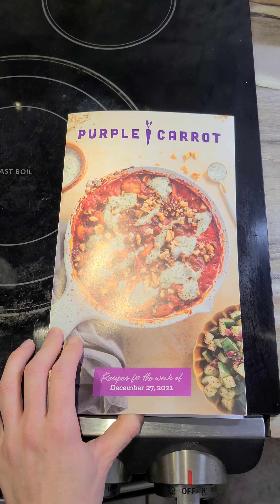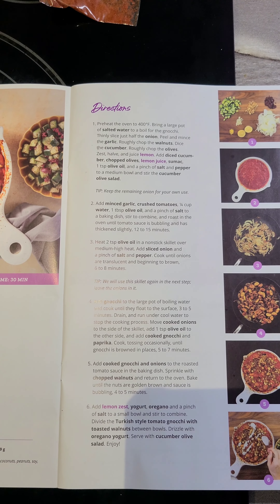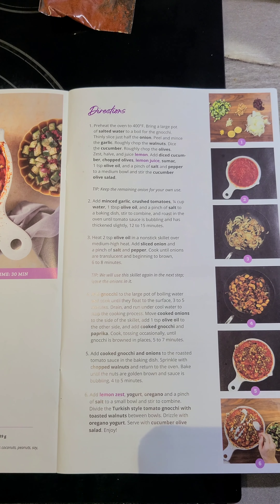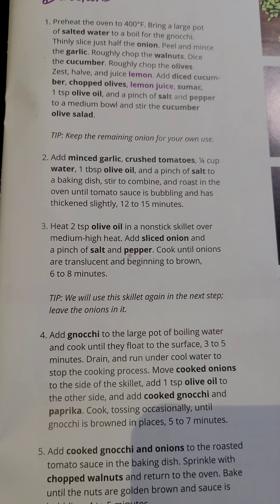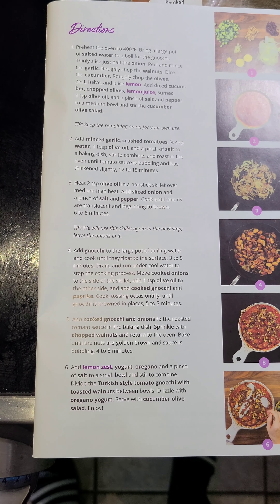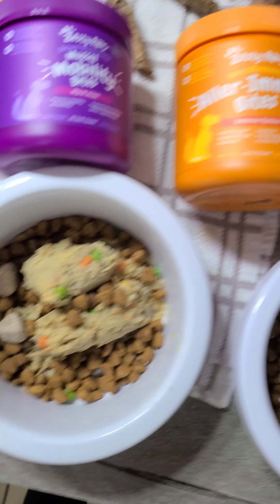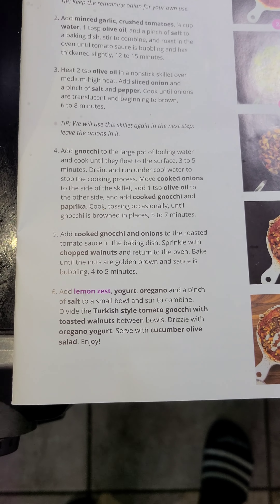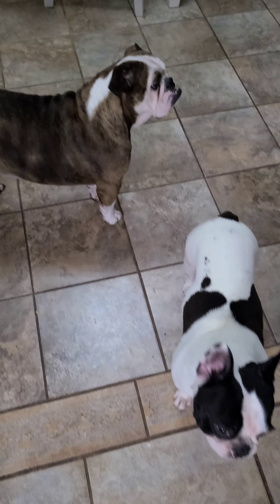Turkish Style Tomato Gnocchi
Purple Carrot Subscription
Dinner Recipe
Pretty Good 🤗